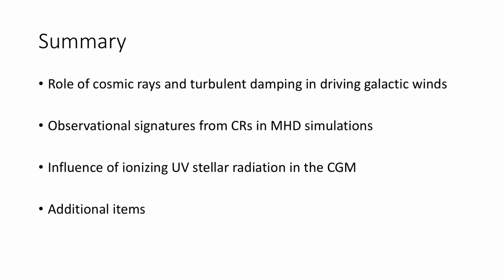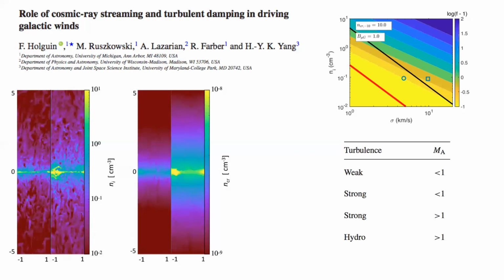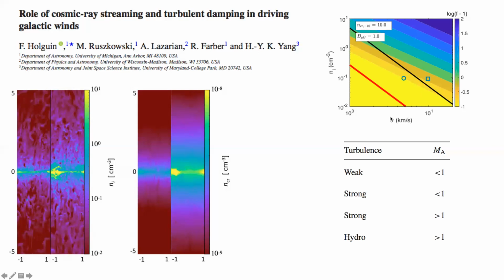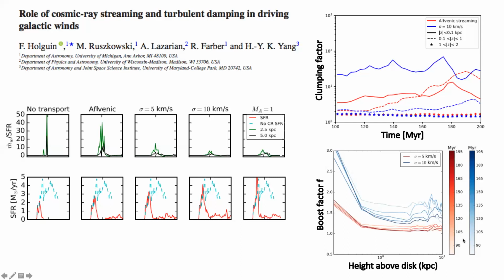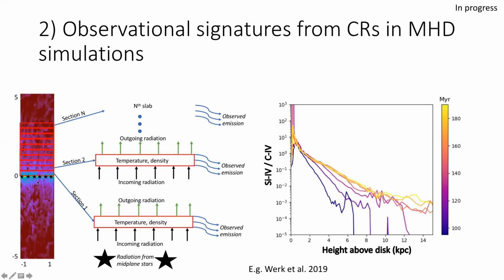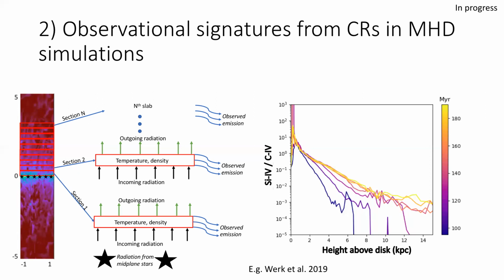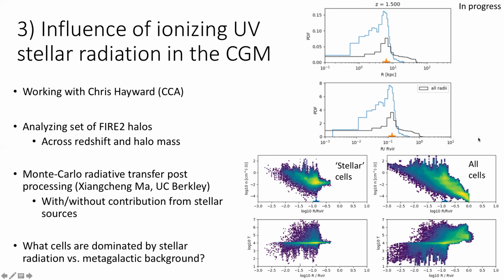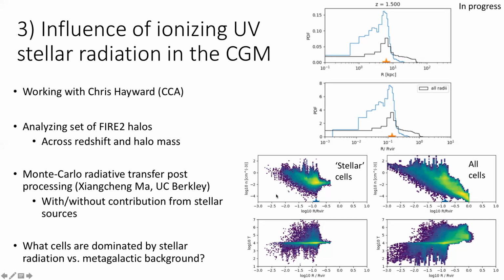Paco (Francisco) Holguin - PhD Candidate at U. Michigan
Paco is currently a 5th year PhD student at the University of Michigan-Ann Arbor. He has worked on MHD simulations studying the effects of CRs on the dynamical and thermal structure of galaxies/surrounding medium, and recently on observational signatures produced by these simulations.